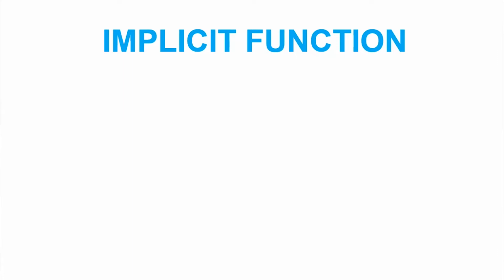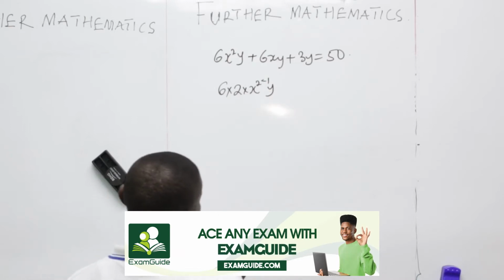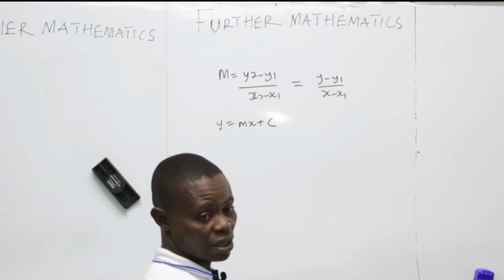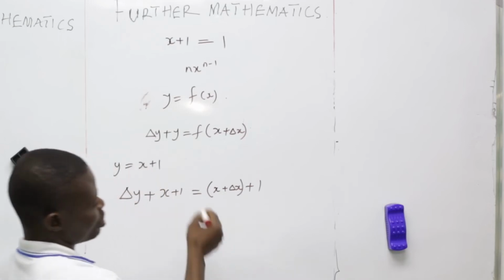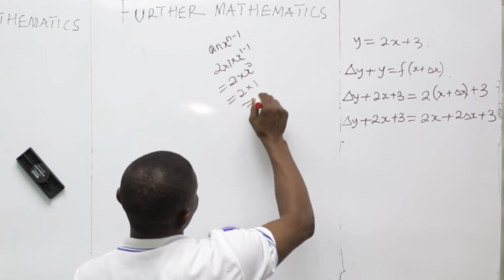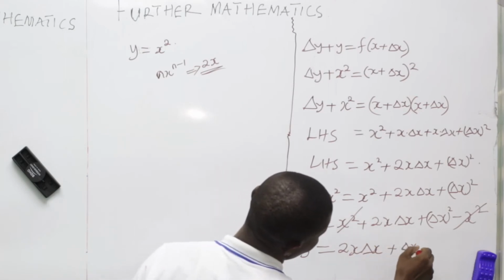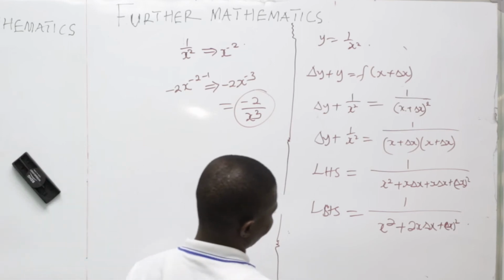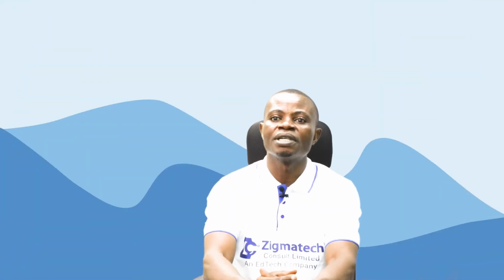FURTHER MATHEMATICS | DIFFERENTIATION II | EXAM GUIDE | LEARNING HUB | ZIGMATECH CONSULT | EXAMGUIDE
IMPLICIT FUNCTIONS
DIFFERENTIATION USING FIRST PRINCIPLE